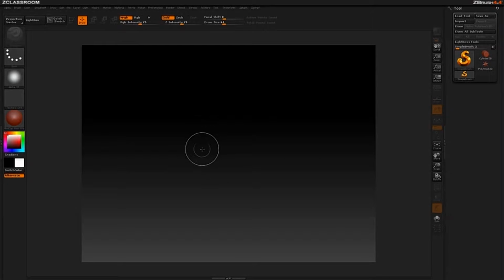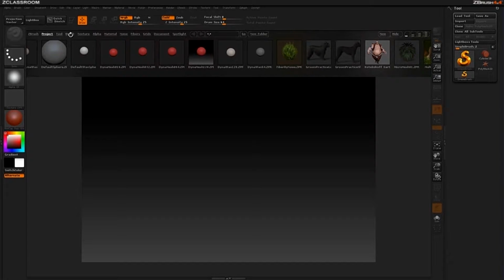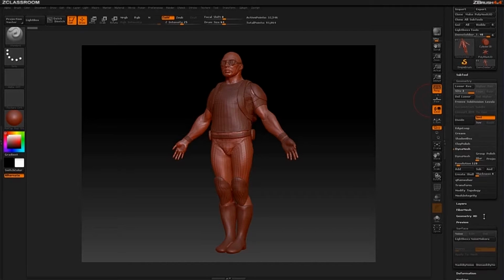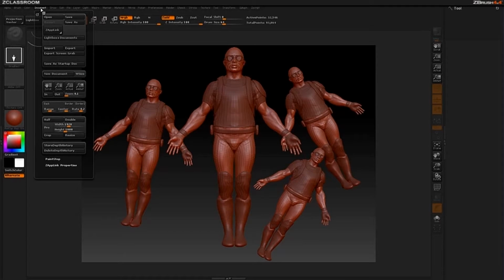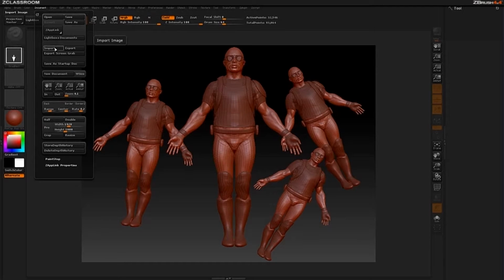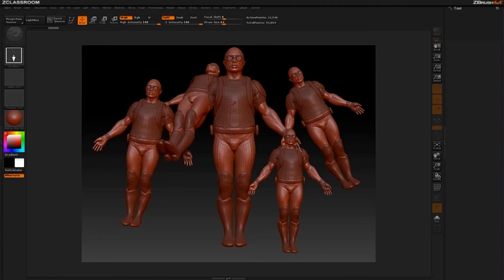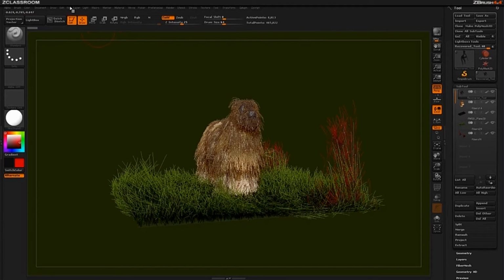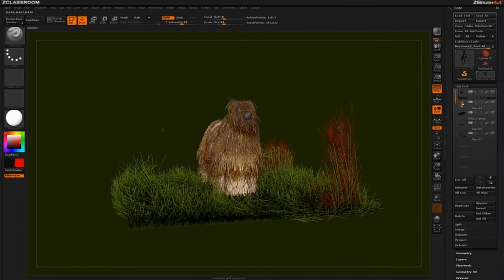CGI 3D Tutorials : Zbrush Saving Intro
The save function will allow you to return to your digital sculpture later. In this video, we cover the differences between saving multiple files formats from ZBrush. Remember to save often.